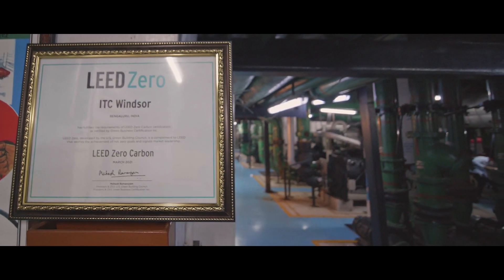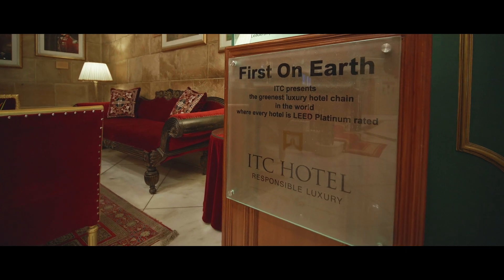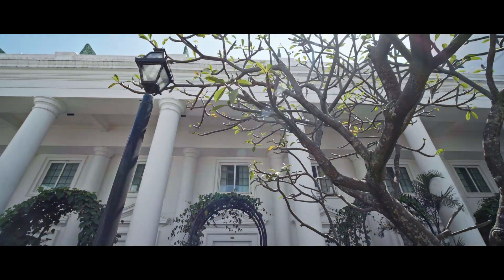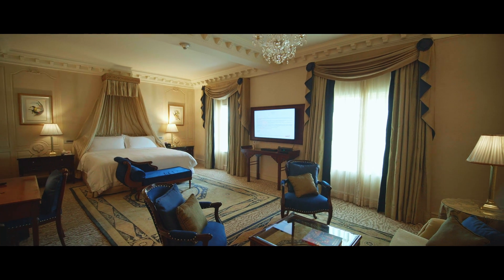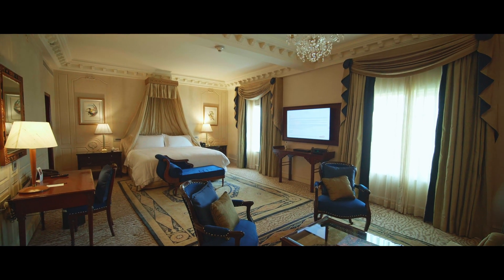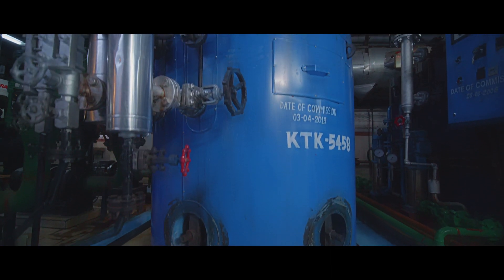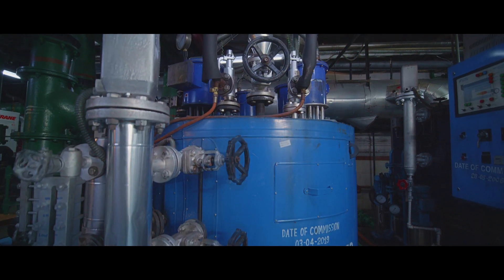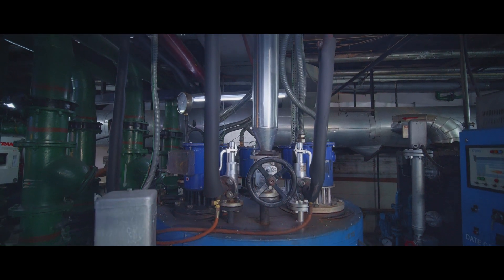ITC Windsor Bengaluru, nominated at ACREX Hall of Fame 2023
Showcasing marvelous architecture which draws inspiration from English ‘manor’ houses, the ITC Windsor stands tall in the heart of Bengaluru city, as an epitome of ‘Responsible Luxury’ for over 4 decades. Wind energy caters to 99.5% of electrical energy requirements of the hotel, reducing 3,356 mt CO2 . 100% waste water recycling and reusing. State-of-the-art BMS enables to top notch energy and resource efficiency using 2000+ data point.

Watch how the Victorian era 40 year old hotel prioritizes their sustainability measures and securing its way into ACREX Hall of Fame 2023 powered by Danfoss.